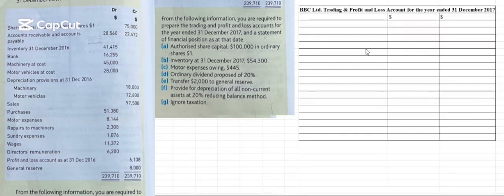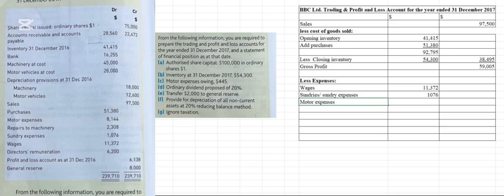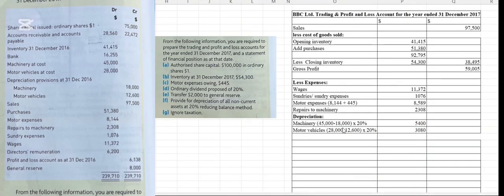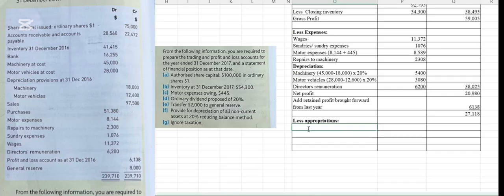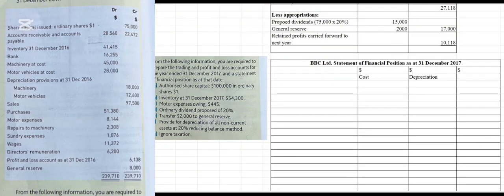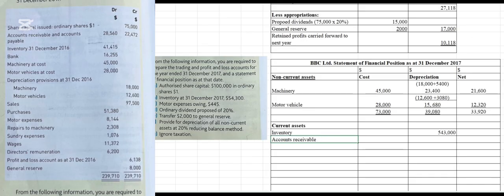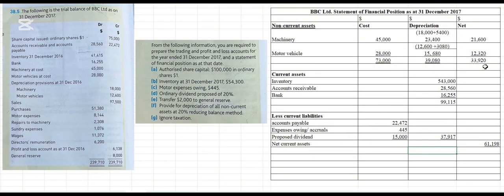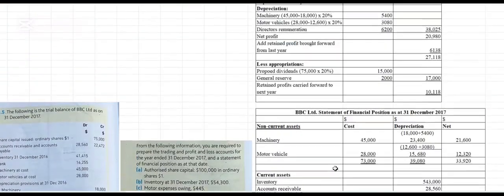Company Accounts: Income statement & Statement of Financial Position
Worked activity on Company Accounts: Income Statement & Statement of Financial Position

Closing inventory figure $54,300 not $543,000.